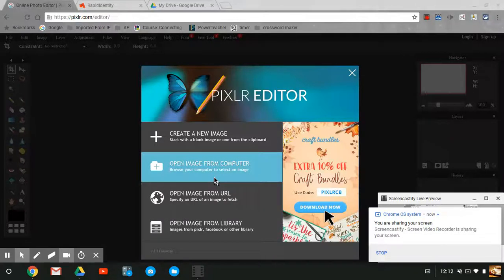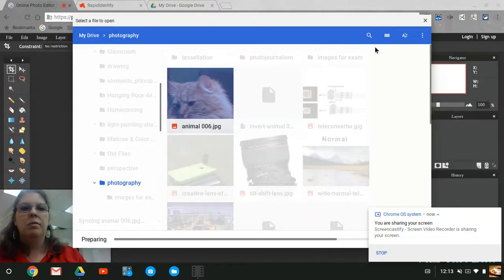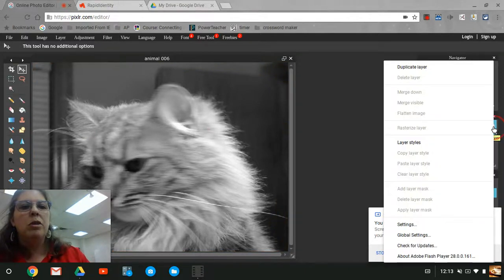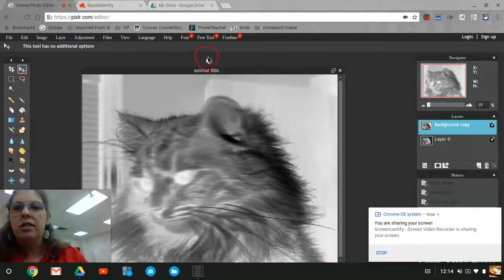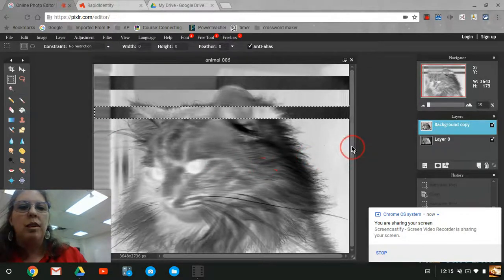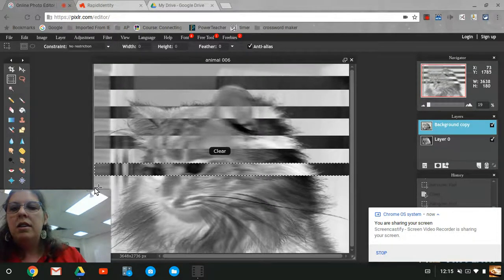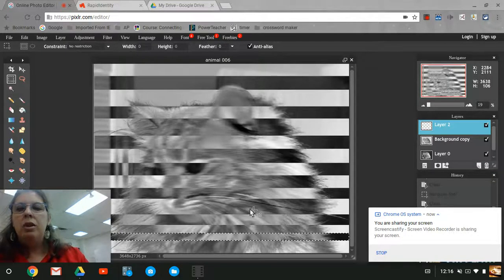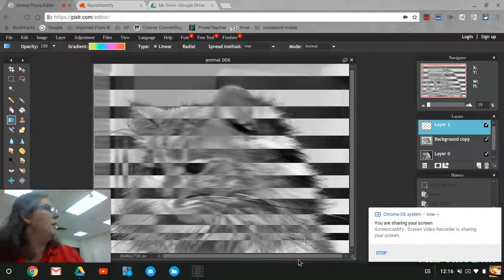Invert Exercise In Pixlr Editor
Using Pixlr Editor, Mrs. Henderson demonstrates how to desaturate an image and invert it.